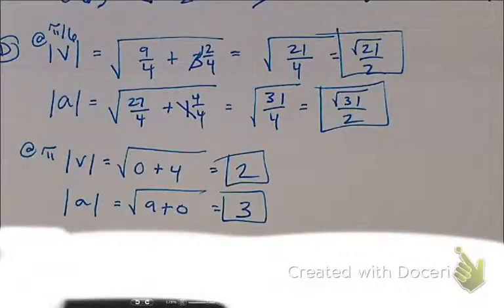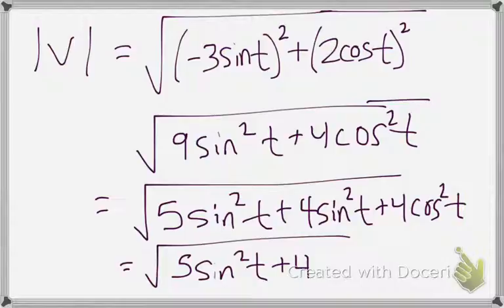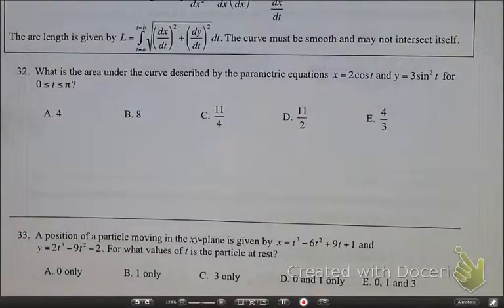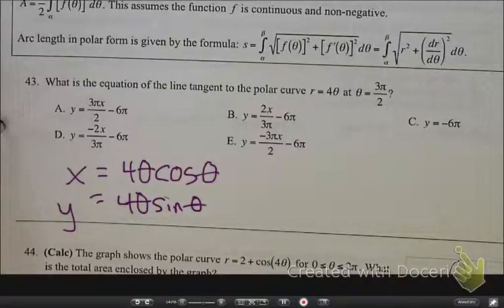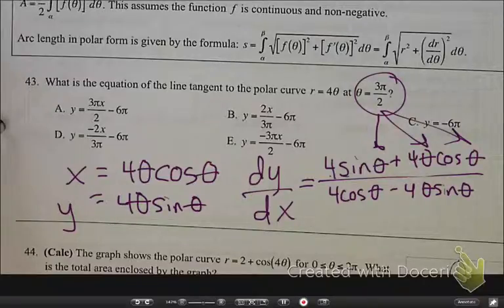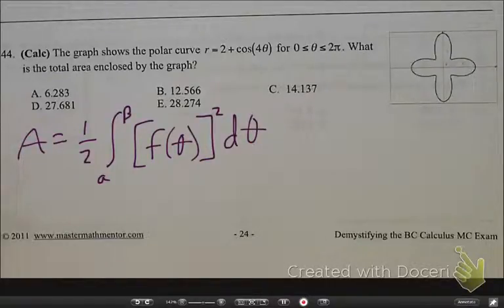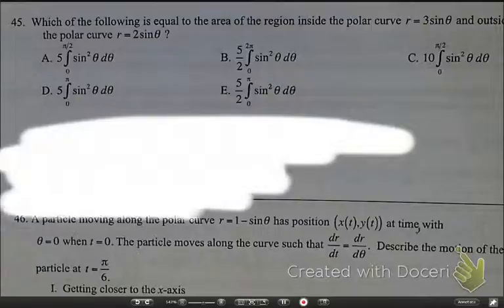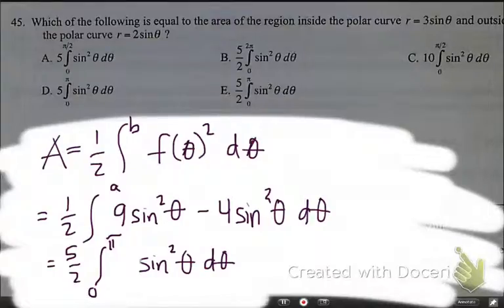Review for Quiz